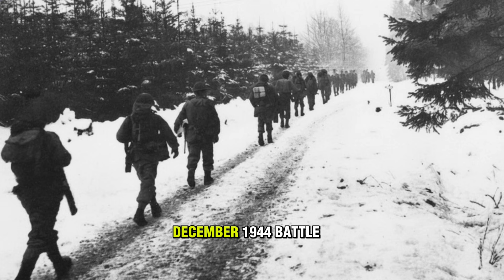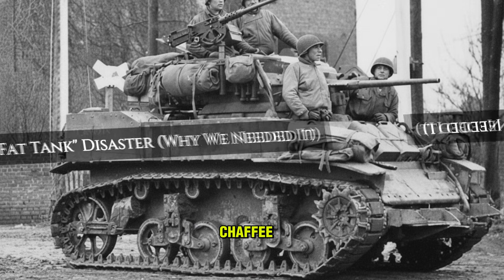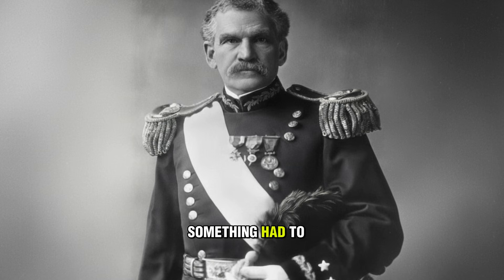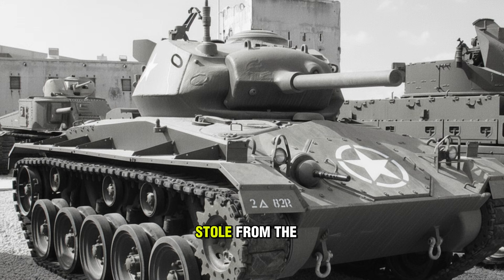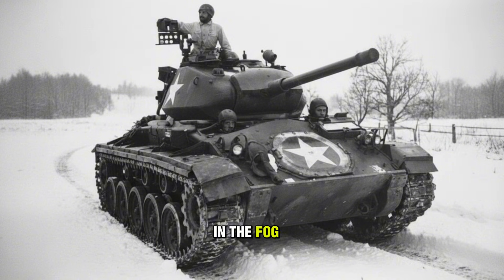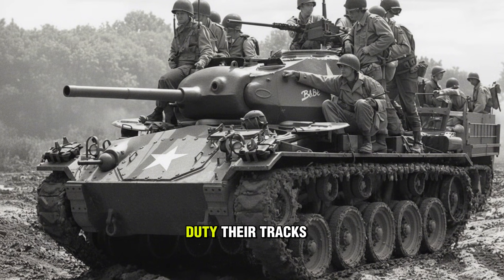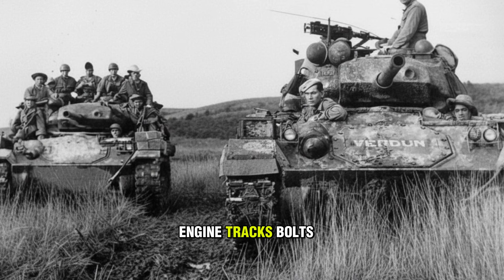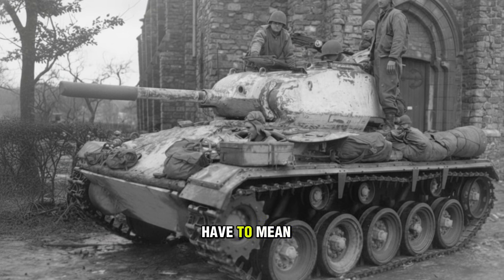The "Mini-Panther": Why This American Tank Confused The Germans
It had the engine of a Cadillac and the gun of a B-25 Bomber. The M24 Chaffee was the best light tank of World War II—so why is it forgotten?
For years, American tanker crews were forced to drive the M5 Stuart—a tall, flat death trap with a "popcorn shooter" gun. In 1944, General Motors and Cadillac delivered the solution: The M24 Chaffee. It was fast, low-profile, and carried the same 75mm punch as a Sherman.
In this video, we go under the armor of the "Panther Pup." We track its combat record from the frozen forests of the Battle of the Bulge to the slaughter of the Korean War, and finally to its legendary "air-dropped" stand at Dien Bien Phu.

🚀 IN THIS VIDEO:
- The "Mini-Panther" Mystery
- The Crisis: Why The M5 Stuart Was Obsolete
- Engineering A Hot Rod: Twin Cadillacs & Bomber Guns
- Combat: M24s vs. German Panzers (The Bulge)
- David vs. Goliath: Killing a Panther at Dormagen
- The Disaster: M24 Chaffee vs. T-34/85 (Korea)
- Operation Castor: The Air-Dropped Tanks of Vietnam
- The Verdict: Was It The Best?

🔍 KEY TOPICS:
• Why the M24 Chaffee used Torsion Bar suspension.
• The 75mm Gun M6 (B-25 Bomber adaptation).
• Light Tank tactics in WWII vs. Korea.
• The Battle of Osan (Task Force Smith).
• French Army use of M24 "Bisons" in Indochina.

SOURCES & CITATIONS:
• Stuart: A History of the American Light Tank by R.P. Hunnicutt
• US Army Ordnance Department Reports (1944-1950)
• Official Combat Histories of the 2nd Cavalry Reconnaissance Squadron